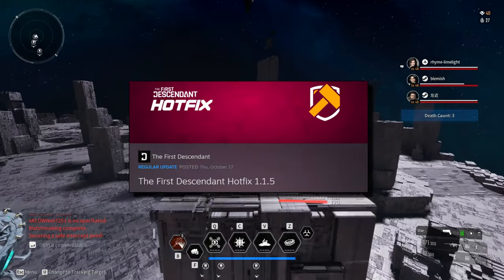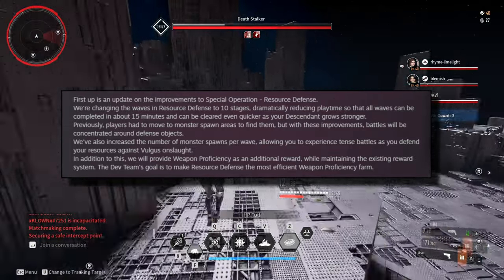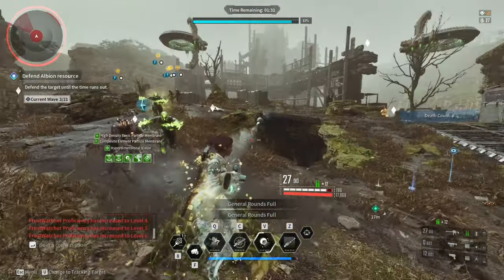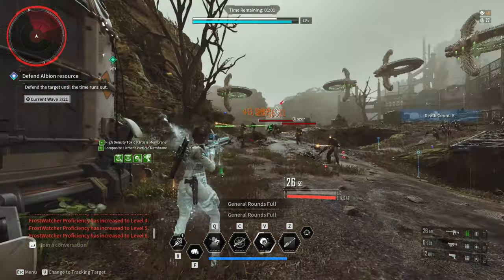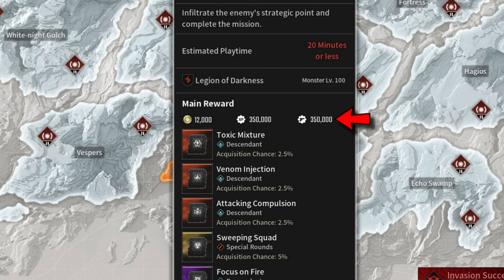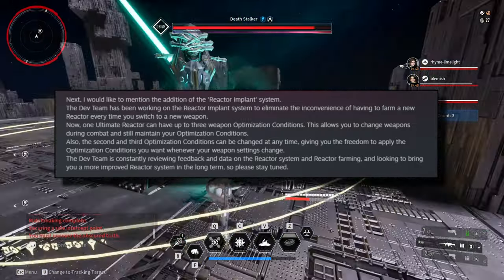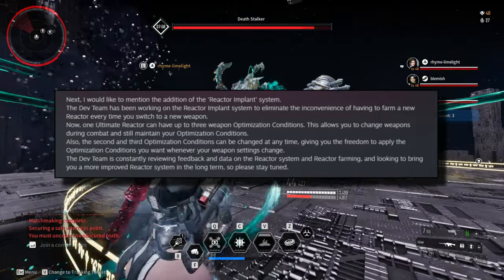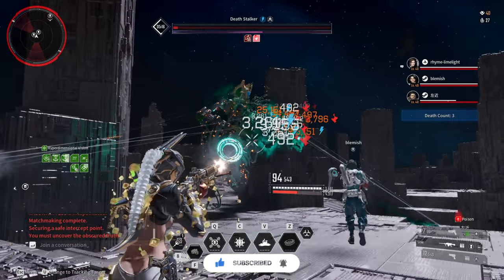Patch 1.1.5 & 1.1.6 Important Changes | The First Descendant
Editor:
Average Braids